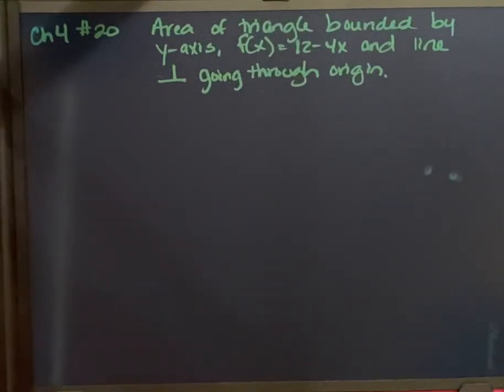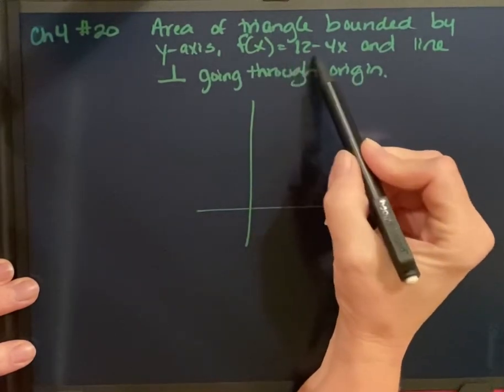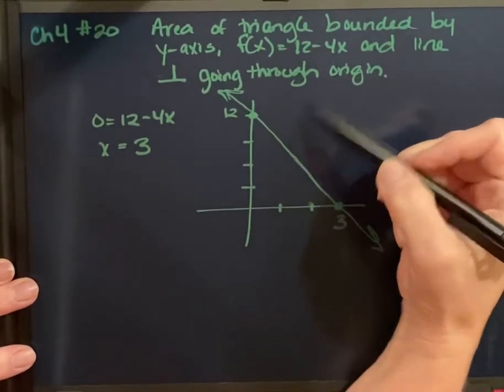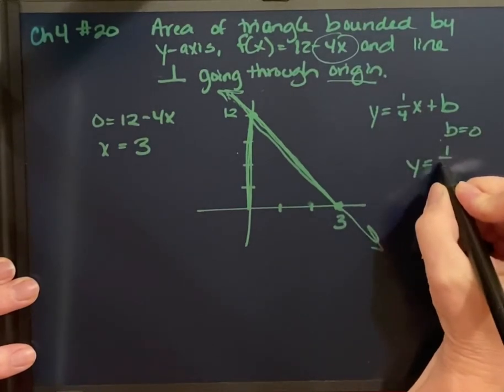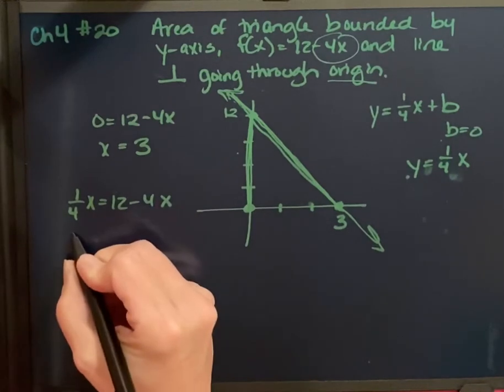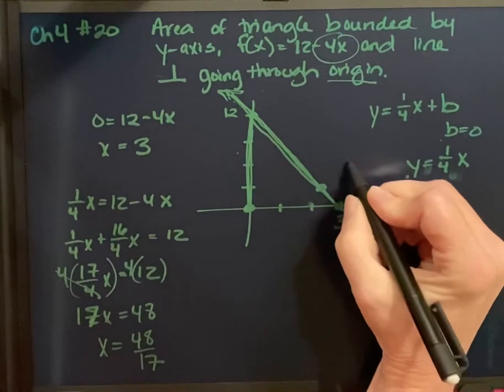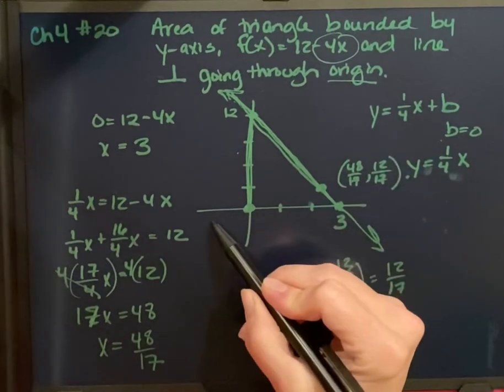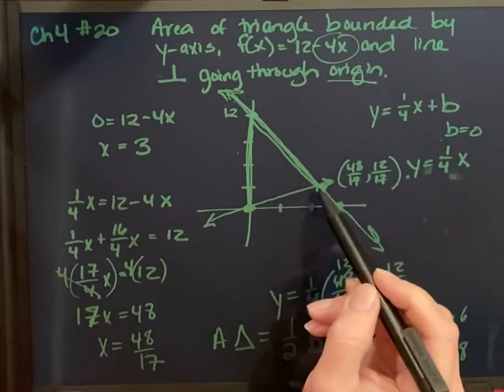CA OpenStax Ch4 20A